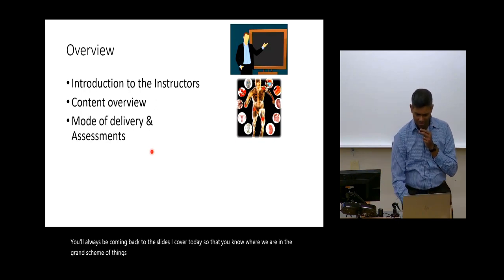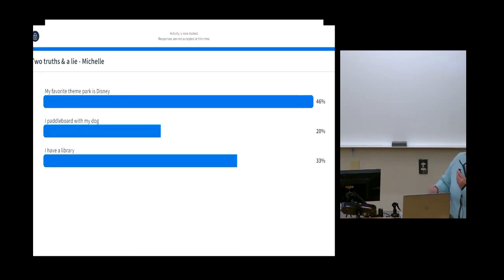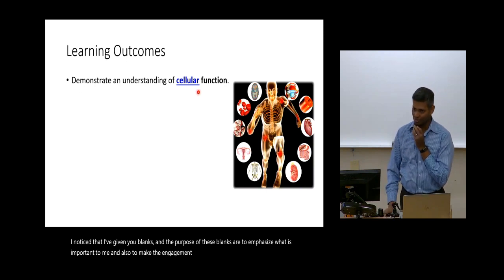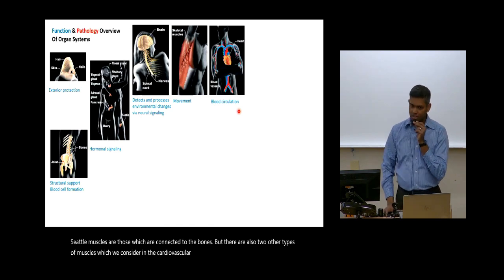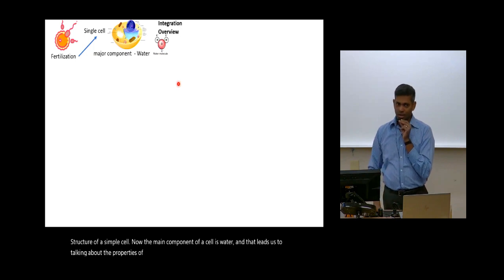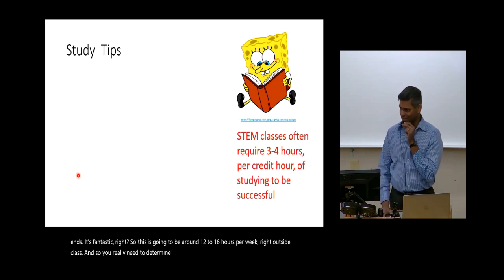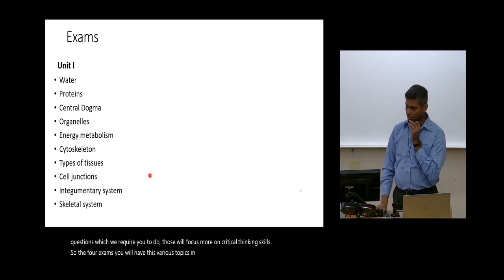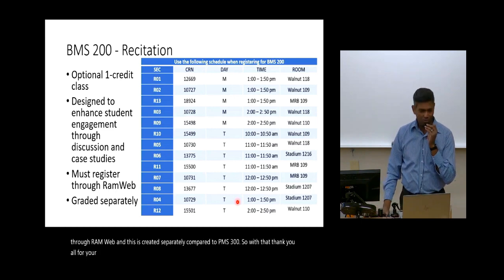SP24 Lecture #1: Course Overview